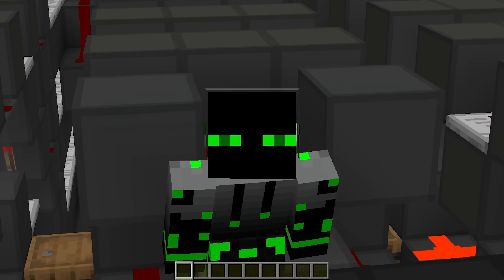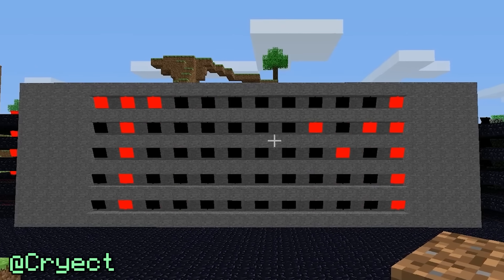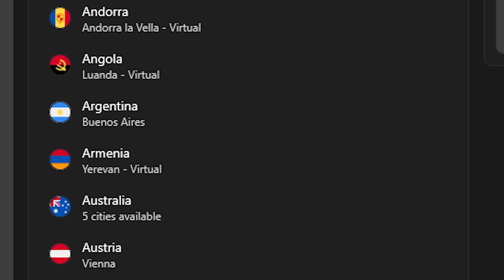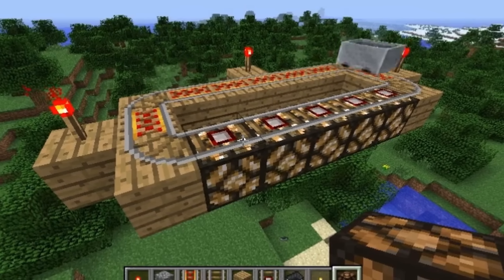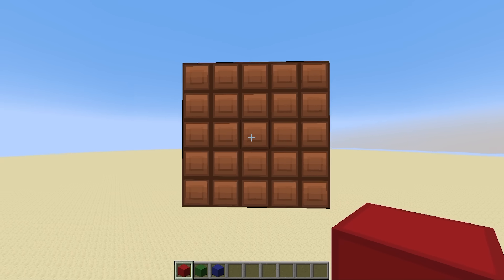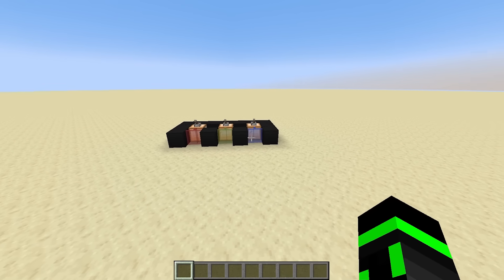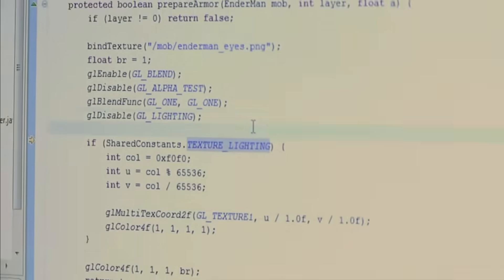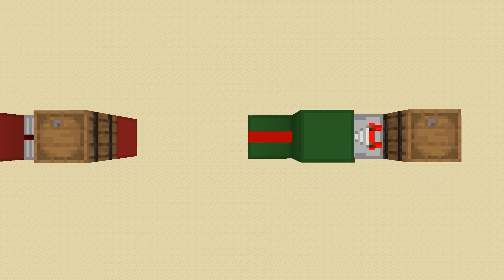The Quest for the Minecraft RGB Display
🌏 Get an Exclusive NordVPN deal + 4 months extra here ➼ It’s risk-free with Nord’s 30-day money-back guarantee!

RGB Pack IMPORTANT: For instructions on use, read the README.txt inside the pack!

0:00 Intro
0:25 Minecraft Alpha/Beta
2:09 Pistons
2:56 Sponsor
3:52 Redstone Lamps
4:34 The Divergence & Map Displays
5:54 RGB Screens
7:05 The First RGB Attempt
7:38 The Transformative Years
8:23 First Texture Pack Displays
9:07 RGB is Back!
10:48 RGB Breakthrough
11:33 You had to see this coming, right?